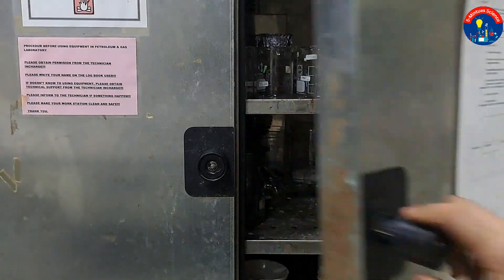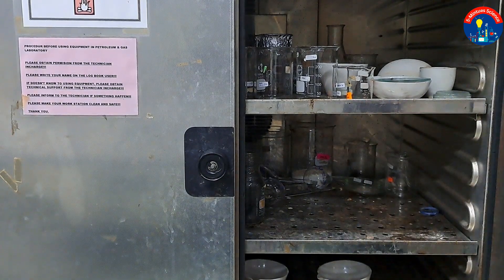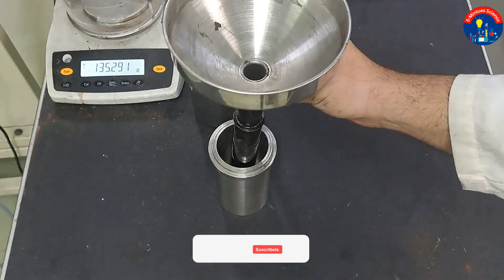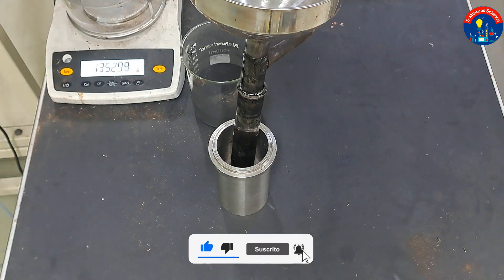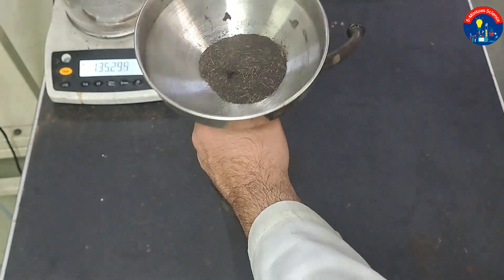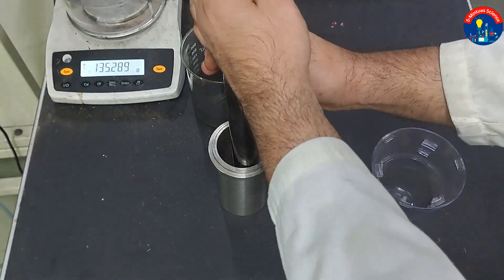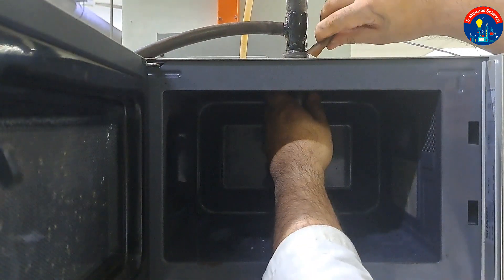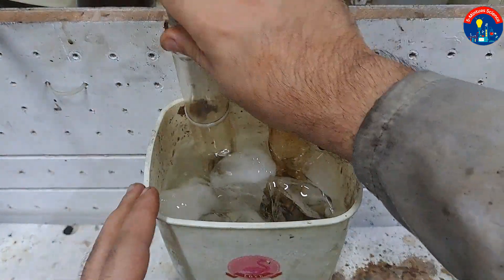Bio Fuel | Coverting Biomass to Bio-Oil by Microwave Pyrolysis | Green Fuel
In this video, we're diving into a cool way to make bio-oil from plant stuff using microwaves.

 we're turning plants into useful oil by Microwave pyrolysis. It's way faster than the old methods.

Imagine putting things like wood or leftover crops into a special microwave. The microwaves make them change into bio-oil, which is like a liquid that can be used for fuel.

This process is neat because it's good at controlling temperature and doesn't waste energy. Plus, the bio-oil is a green replacement for regular fossil fuels, which is better for our environment.

So, come along with us to discover how microwave pyrolysis works, and see how we're turning plant stuff into bio-oil. Whether you care about the Earth or just like learning new things, this video is for you!

 Additionally, if you have any views, suggestions, or questions, I would love to hear from you!

Ali Reza Aghamiri